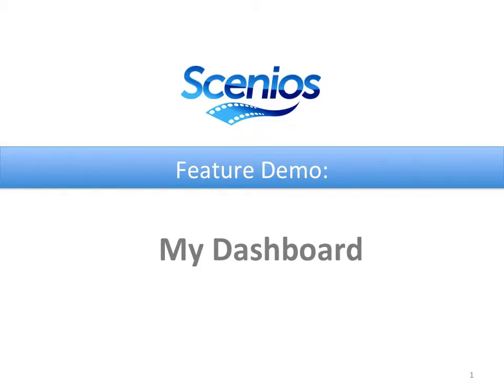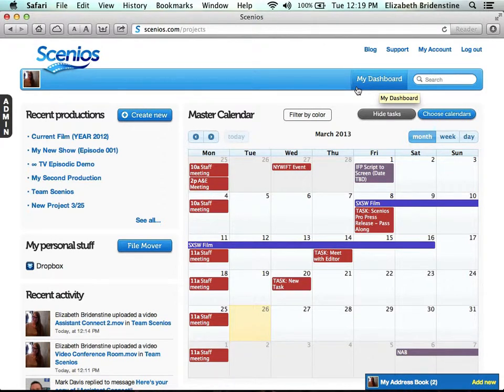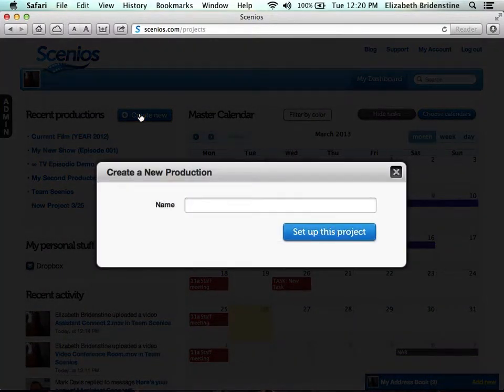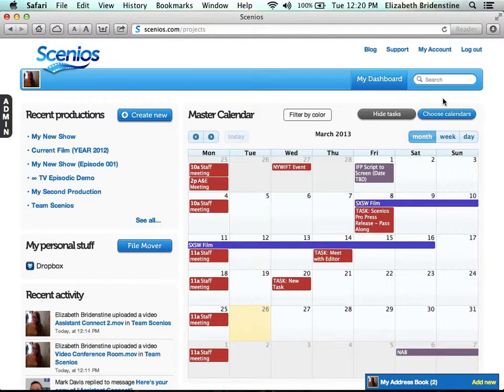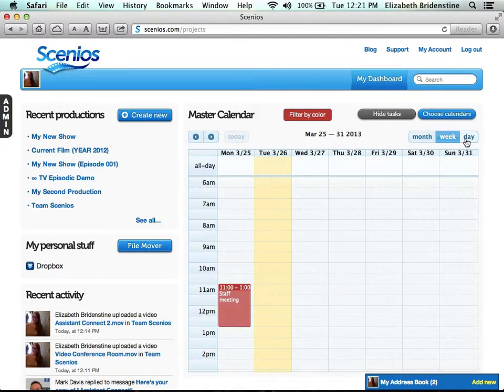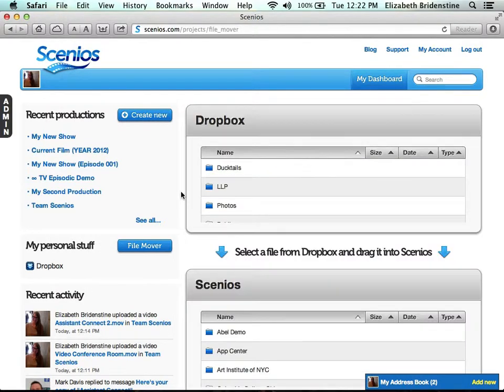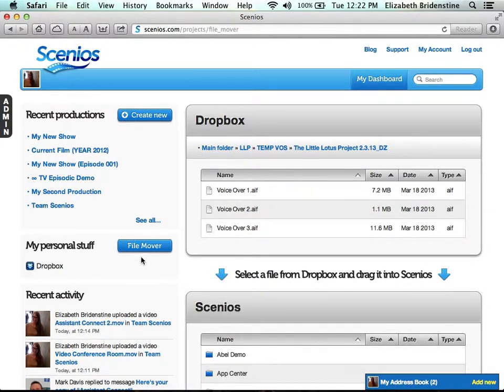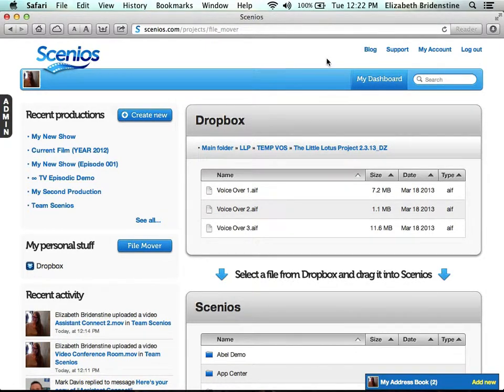Using the My Dashboard Feature